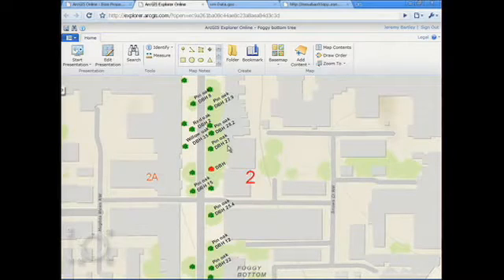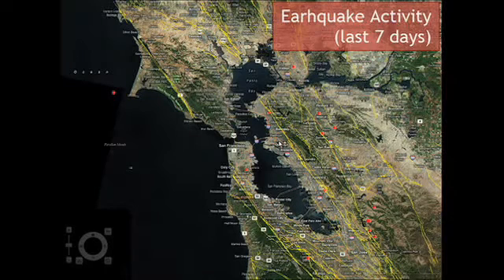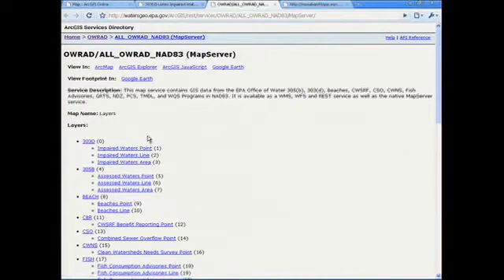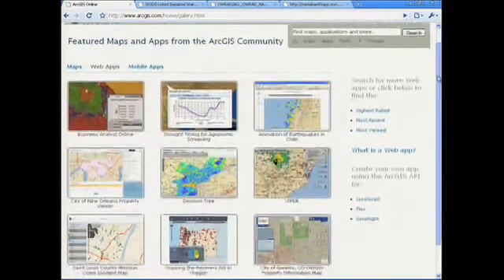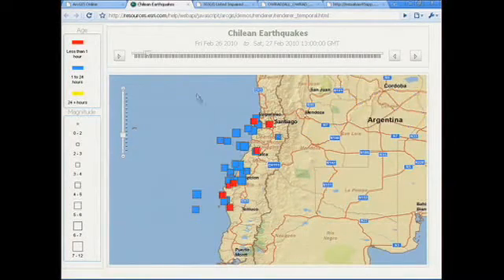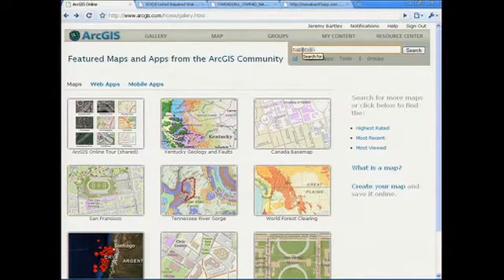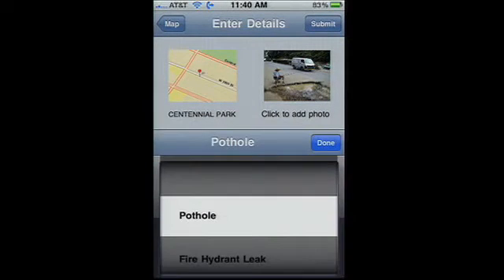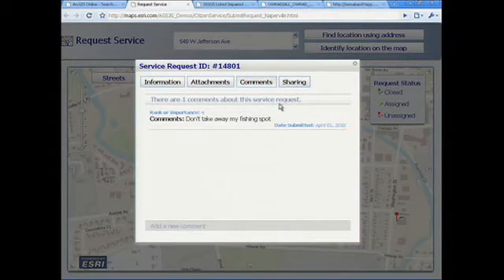JackDangermond-Geowebpart2of2.wmv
The final segment.